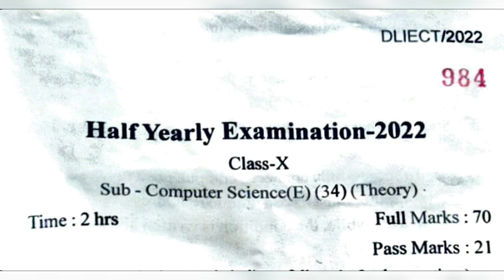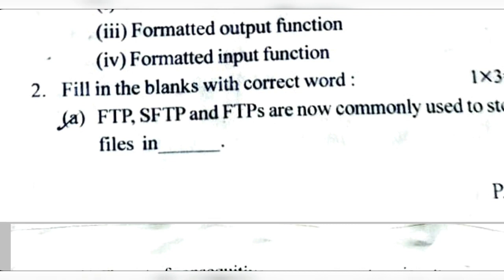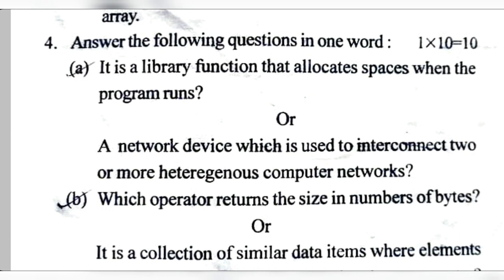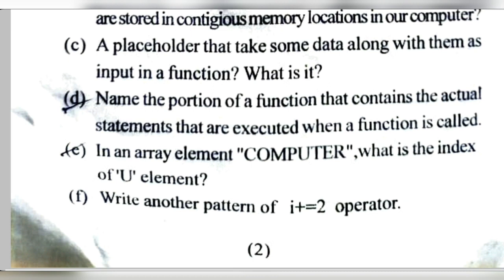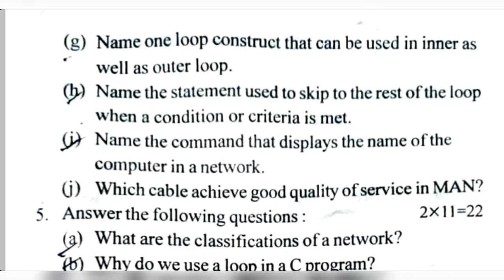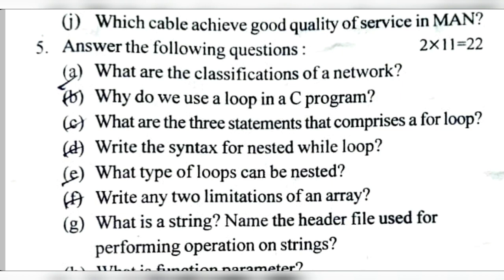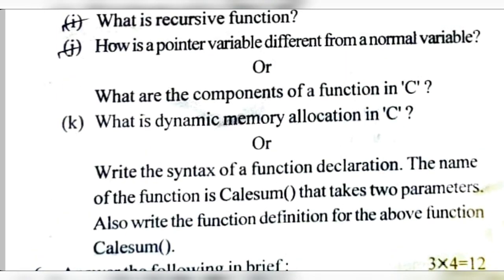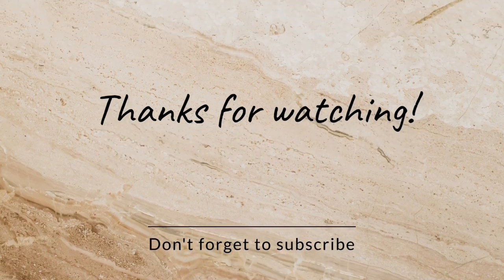Class 10 Half Yearly 2022 Computer Science Tinsukia District Solved Paper Part 1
Class 10 Half Yearly 2022 Computer Science Tinsukia District Solved Paper